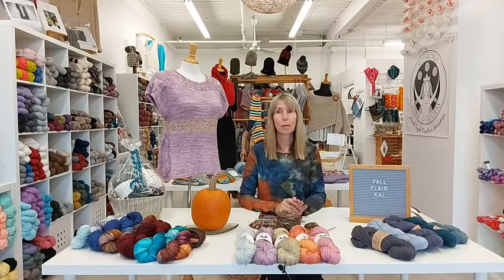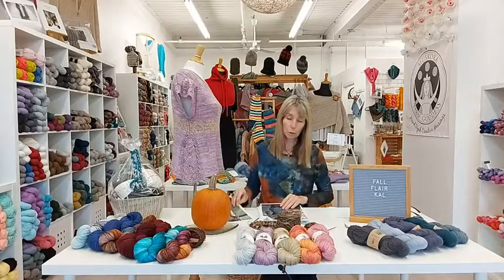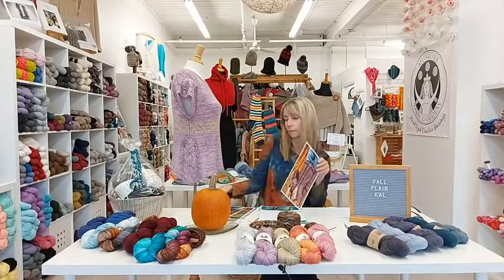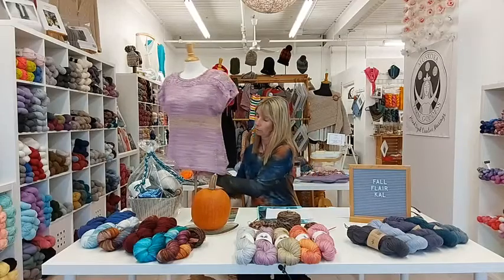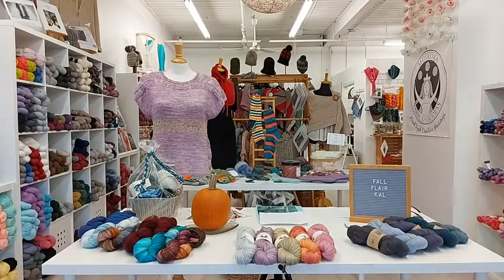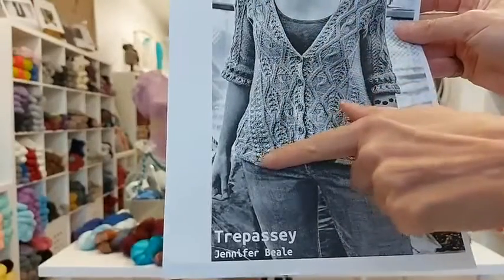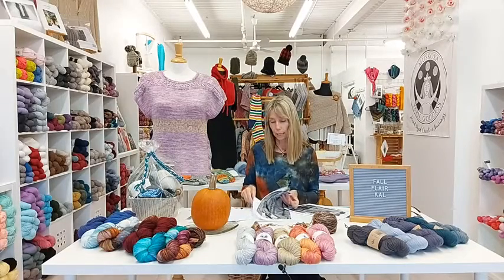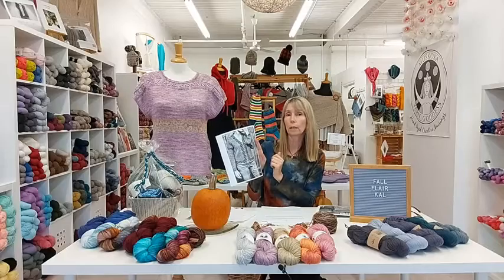Fall Flair KAL- Week THREE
A FOUR week Knit a Long featuring THREE knitting project choices by Newfoundland designer, Jennifer Beale.  Follow along each week for tech tips, and progress reports.